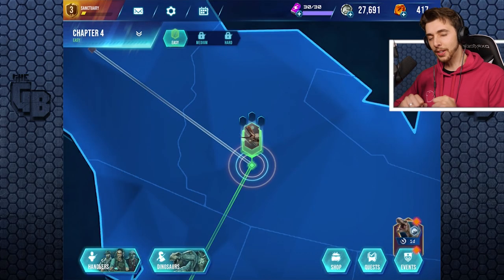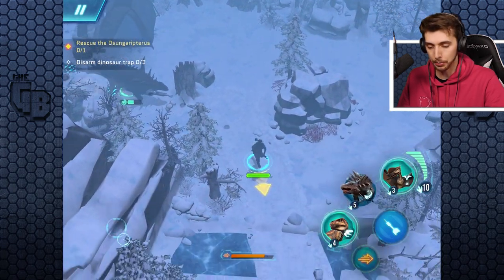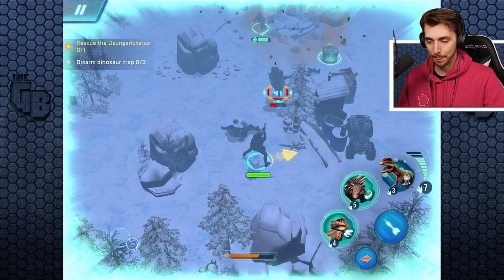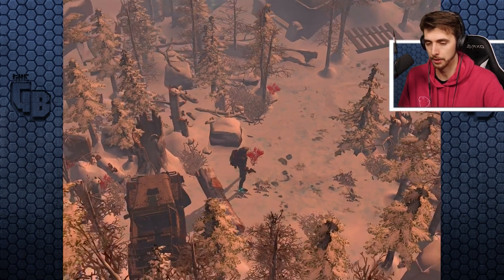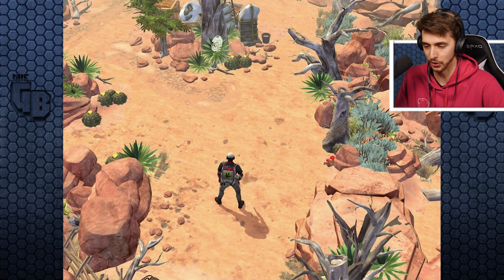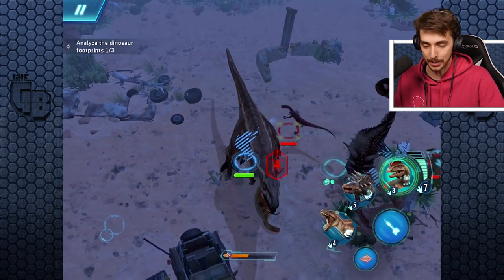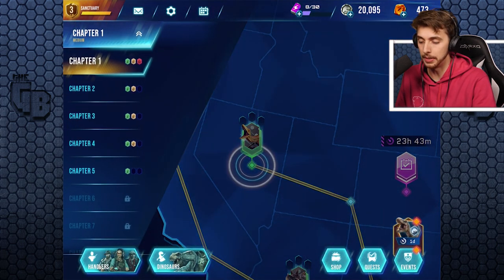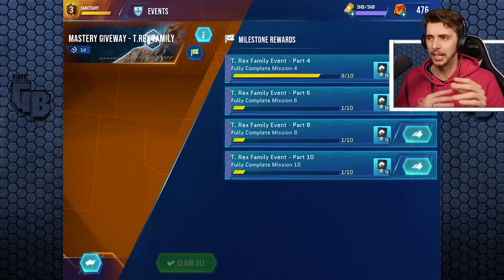THEY FLY NOW!!! - Jurassic World Primal OPS | Ep7 HD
Finally the T.rex shows itself! But Is it hard to take down?

The action-adventure mobile game of the Jurassic World universe.

Jurassic World Primal Ops is a thrilling top-down action-adventure game where only you can save the dinosaurs from another extinction. As an elite battle-trained dinosaur handler, your mission is to travel across North America, rescuing dinosaurs from malicious mercenaries, formidable poachers, and sinister scientists.